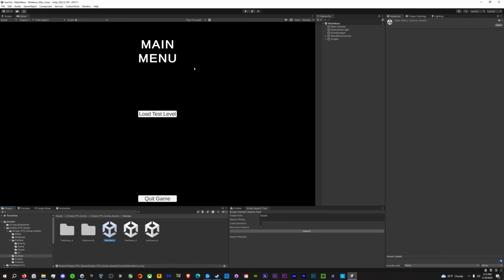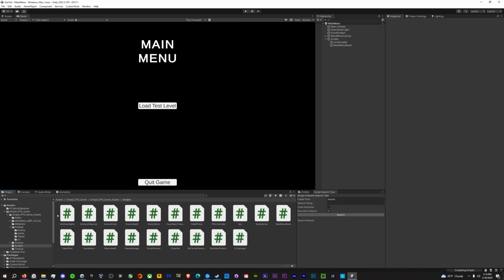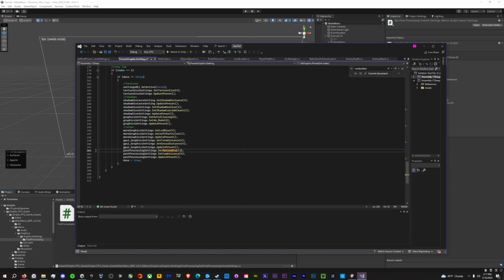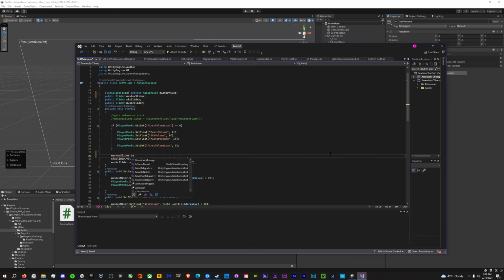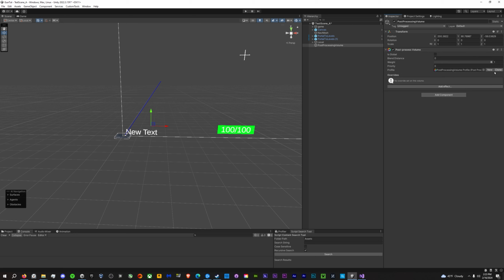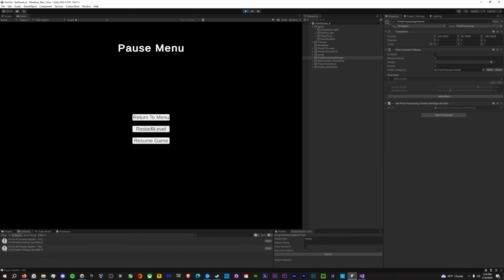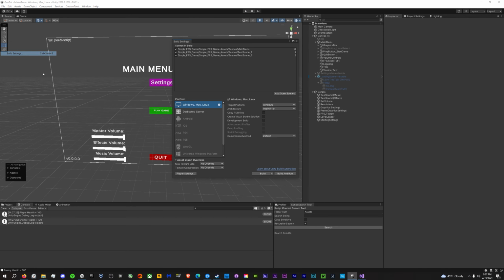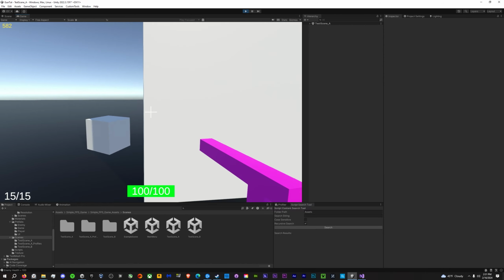Unity Resolutions & Graphics Settings Tutorial W/ FREE ASSET DOWNLOAD (FPS Gun Game Series) - Part 8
Bookmarks:
0:00 Intro
0:10 Import Main Menu Asset Files
0:39 Install Post Processing
0:55 Delete Extra Level Loader Script
1:01 Setup Scenes
1:20 Setup Main Menu
2:05 Fix Motion Blur Setting
2:39 Fix Master Volume Not Saving
3:35 Switch Rendering Mode To Deferred
3:50 Switch Lighting To Linear
4:05 Fix Game Canvas
4:34 Setup Post Processing
6:15 Fix Loading Error
6:45 Test Graphics
7:10 Test Resolutions
7:30 Setup FPS Counter
8:10 Move Post Processing To Game Canvas
8:25 BUG FIX (Game Speed Fix)